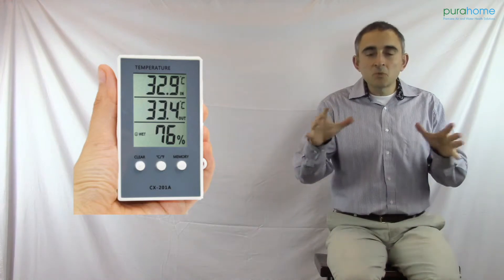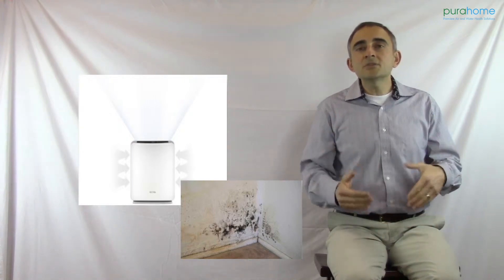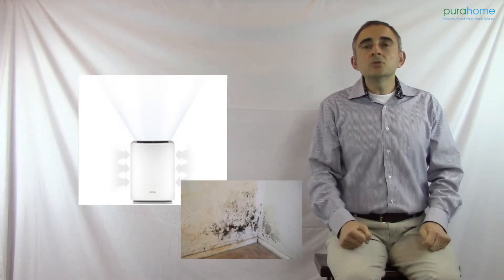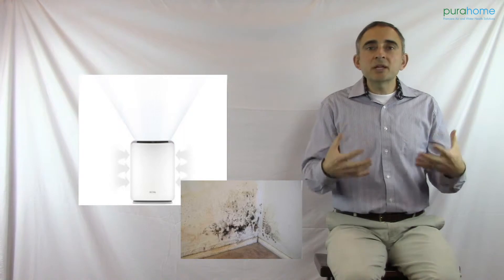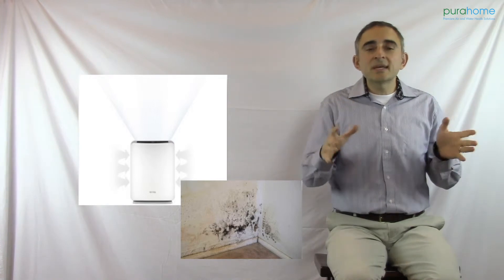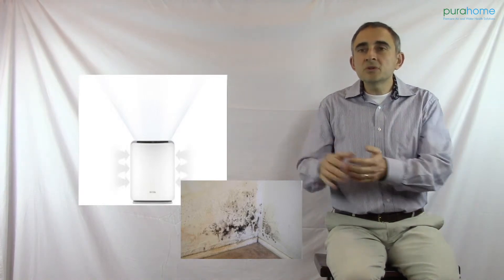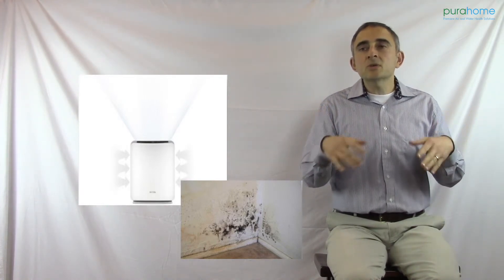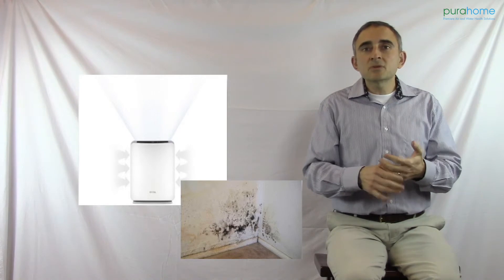Should I purchase a high quality air purifier or a dehumidifier to reduce moldy walls?